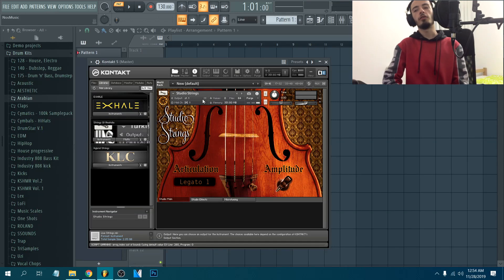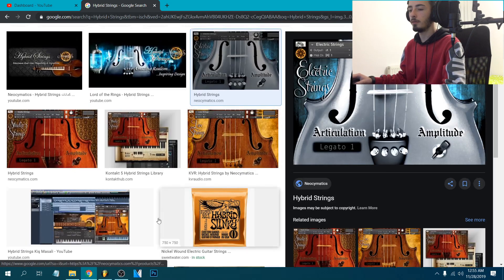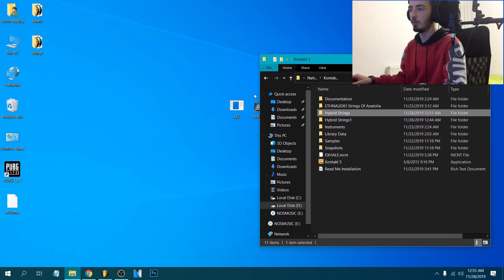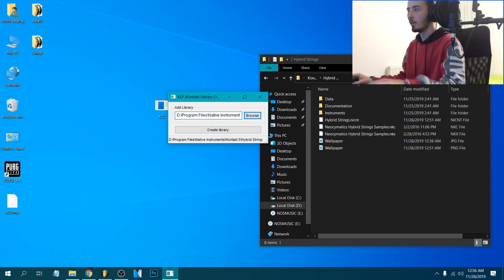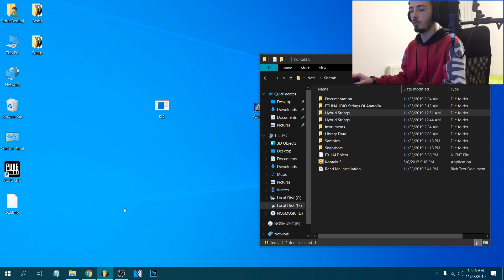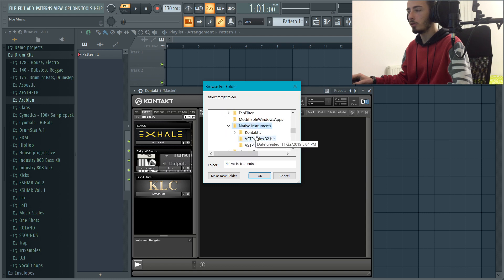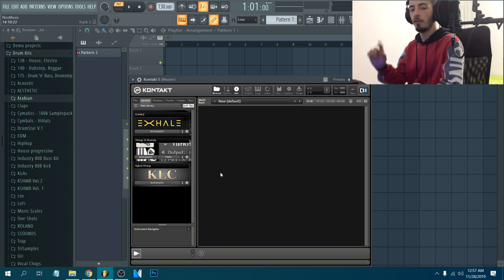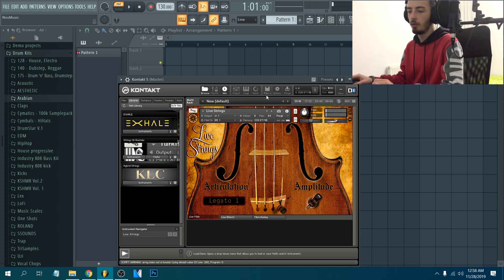How to Fix ‘No Library Found’ in Kontakt 5 (Add Any Library Easily)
🚨 Tired of the “No Library Found” error in Kontakt 5?
This updated 2025 guide shows you exactly how to fix it and add ANY library to Kontakt — fast, easy, and permanently.

✅ In this video, you’ll learn:
- How to solve the ‘No Library Found’ error
- How to add third-party libraries to Kontakt 5
- What causes the issue and how to avoid it

🎹 Works for:
- Kontakt 5.6, 5.8, and 6+
- Windows & Mac

🛠 Tools: Native Access (if needed), Kontakt settings
🎧 BONUS TIP: Works for cracked libraries too 👀